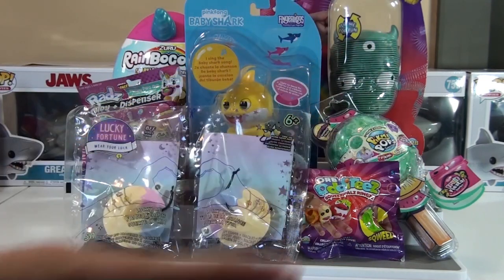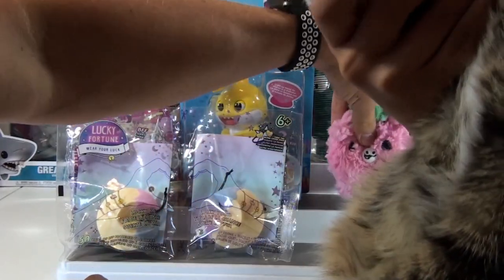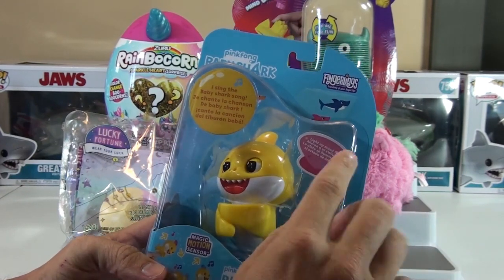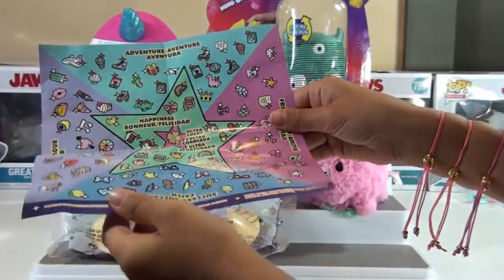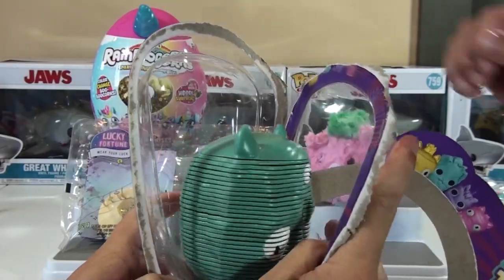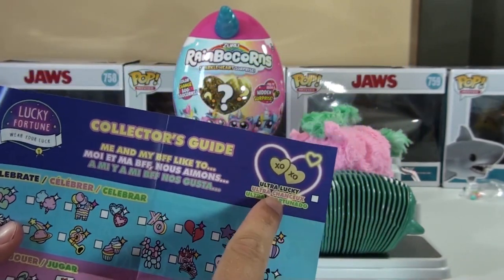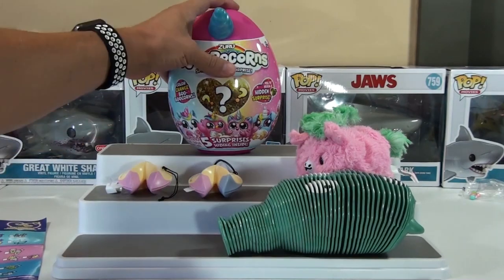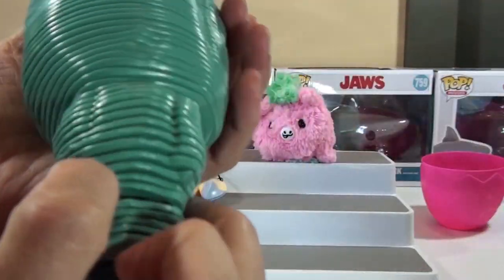Toy Pile #4!! Lucky Fortune BFF, Pikmi Pops, Fingerlings Baby Shark, Boingzz, Rainbocorns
The kids opened up a another pile of random new toys, and we got ultra lucky this time! Watch to see some hints on how to get ultra lucky, too! We also unbox the new Finglerings Baby Shark, a new mini-Rainbocorn, new Orb toys and a Pikmi Pops Pikmi Flip.